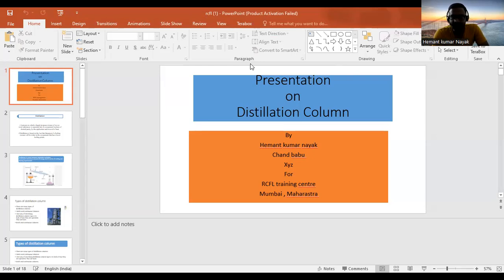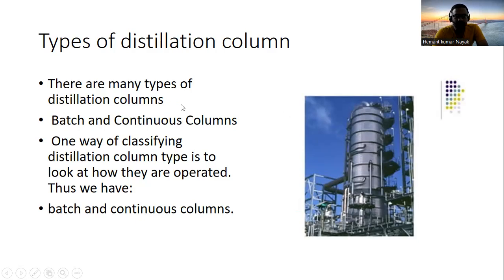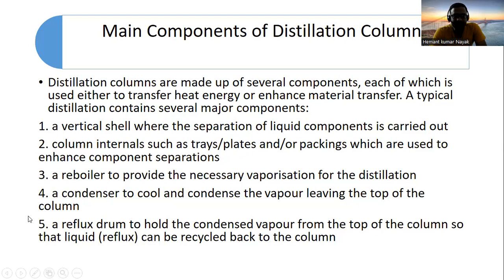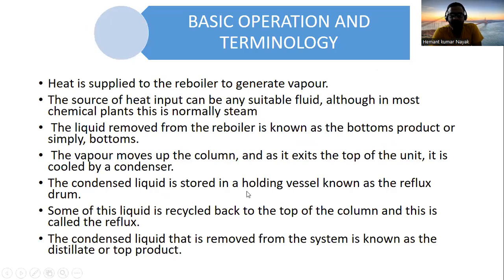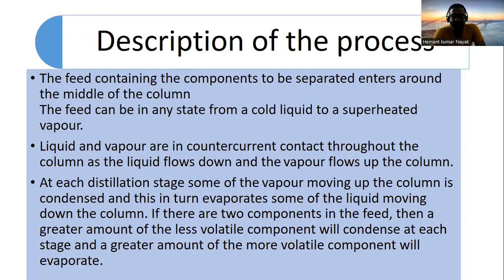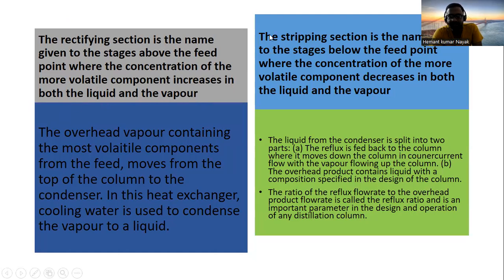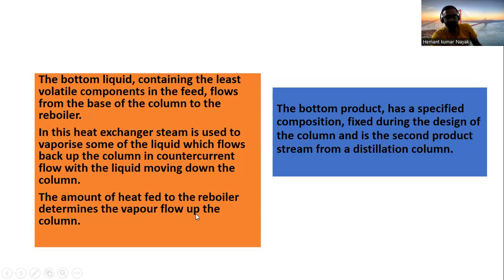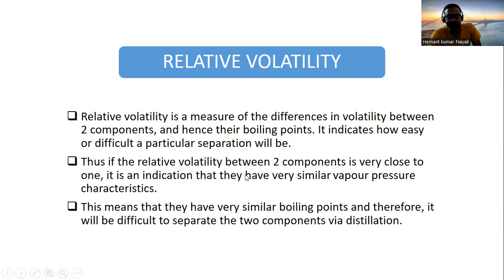Distillation column//mass transfer//gate 2024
gate chemical